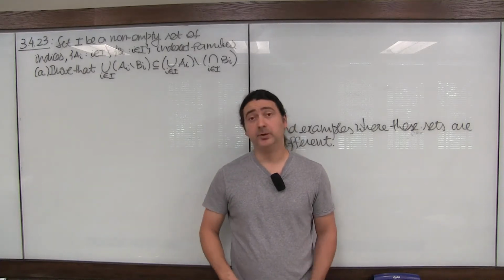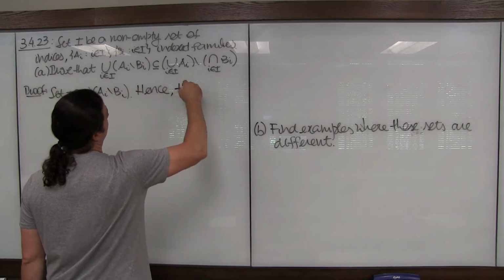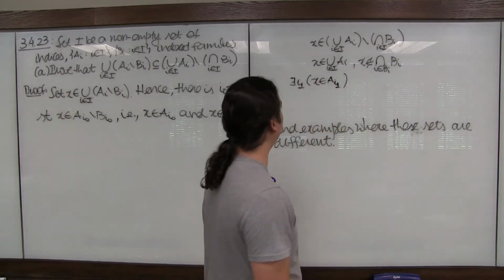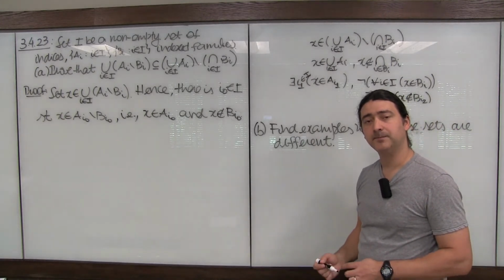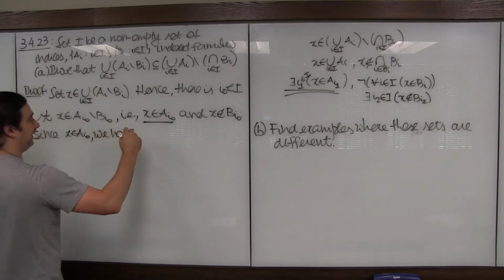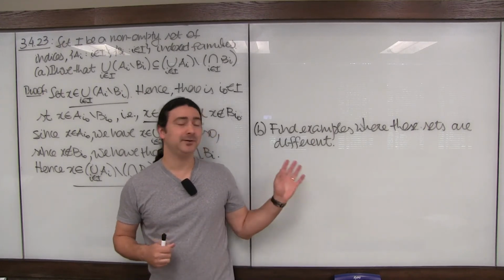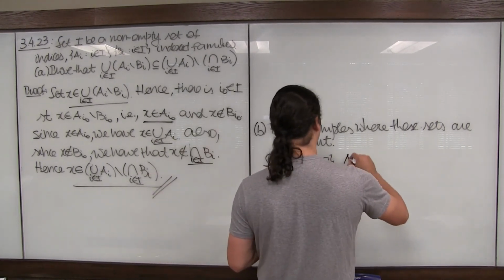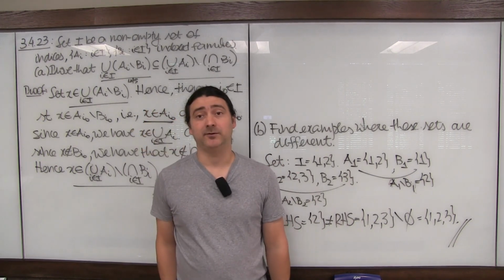Problem 3.4.23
Problem 3.4.23 for M504 (Summer 2014)